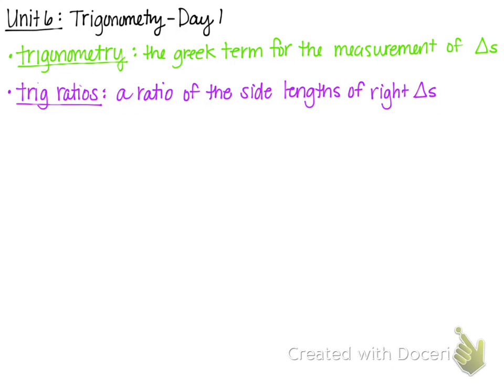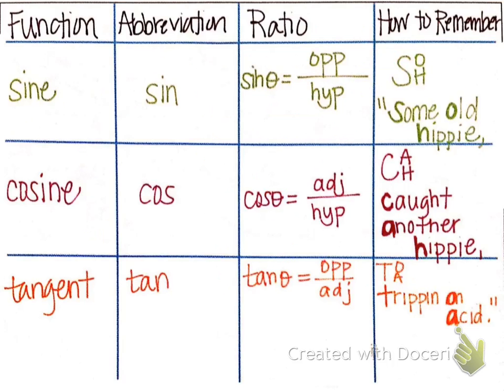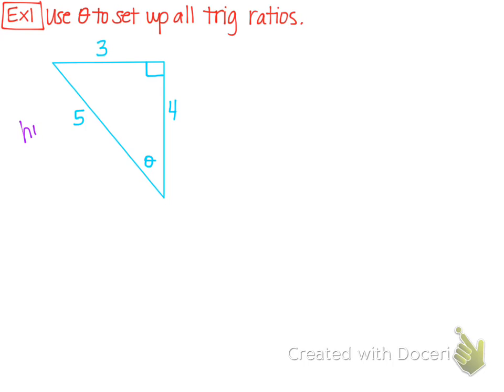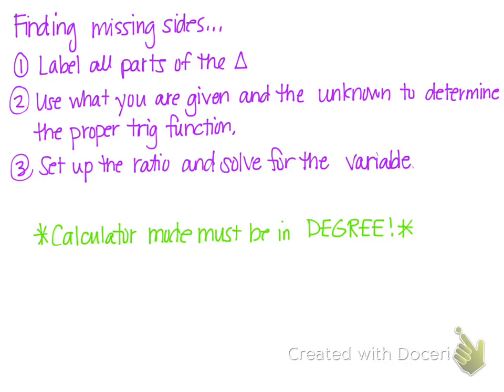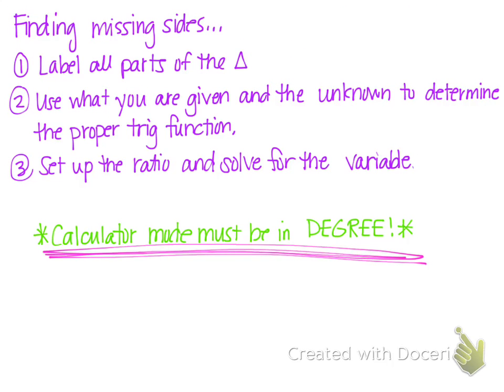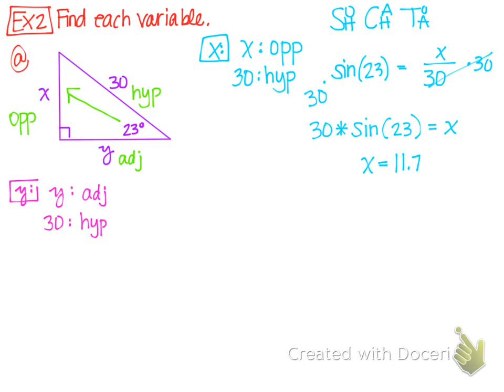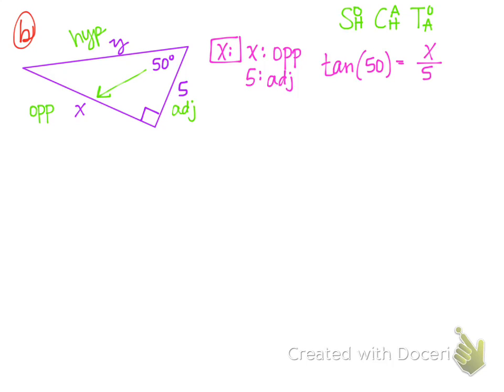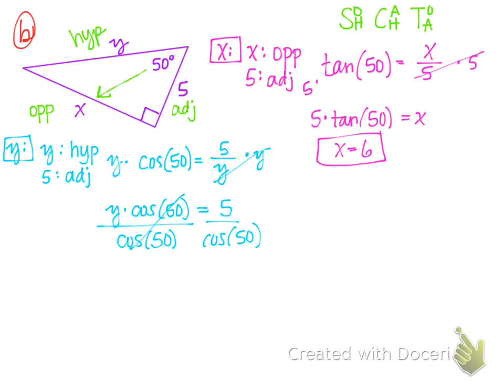Trigonometry Day 1